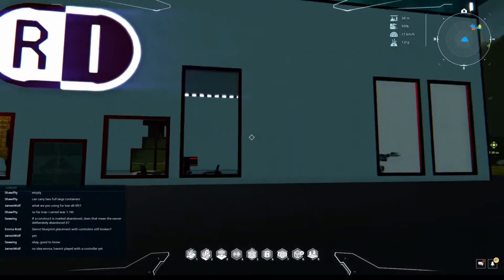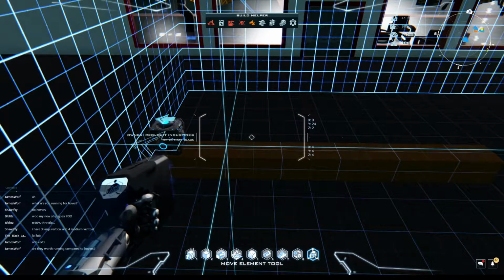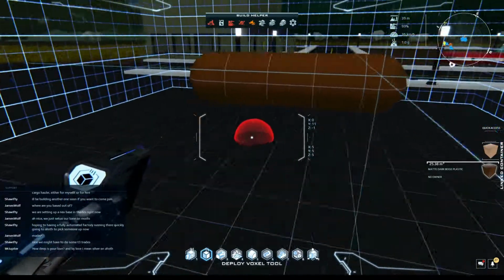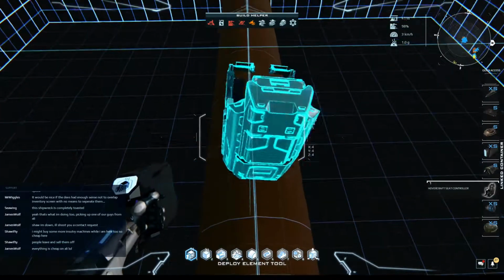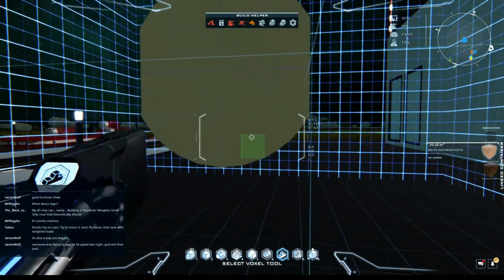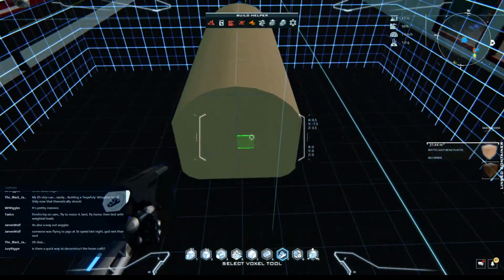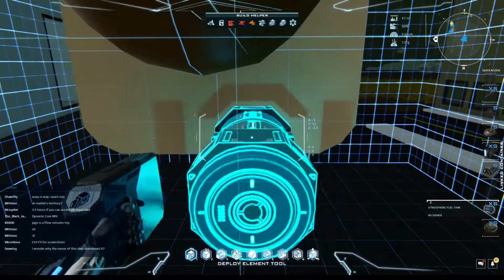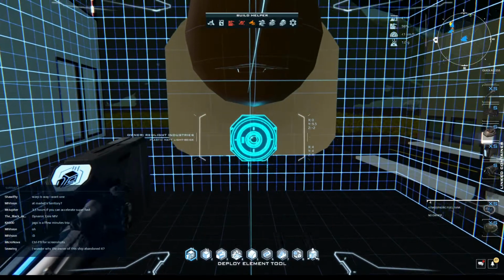Building a Hot Dog Ship in Dual Universe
Hi!
I've had a few requests about ship building, so here's a video about making a flying Hot Dog.  It may sound silly, but it covers a lot of different building techniques.  Beginner to average builders will probably find something in it to take away.

Materials list:
12x Adjustor XS
3x Atmospheric airbrake S
4x Atmospheric engine XS
1x Atmospheric fuel tank XS
1x Dynamic core XS
2x Hover engine S
1x Hovercraft seat controller
2x Wing XS
~9 m^3 Matte dark beige plastic
~11 m^3 Matte light beige plastic